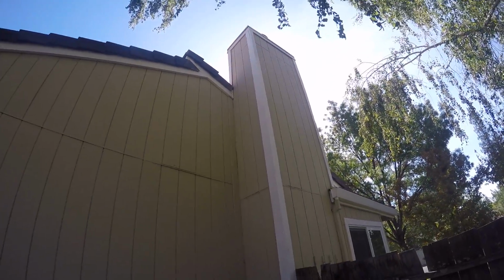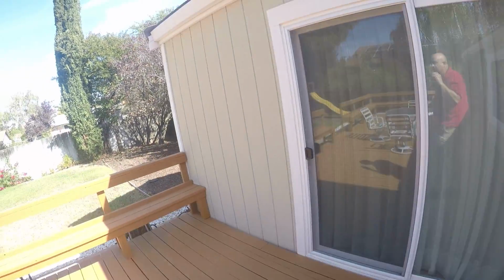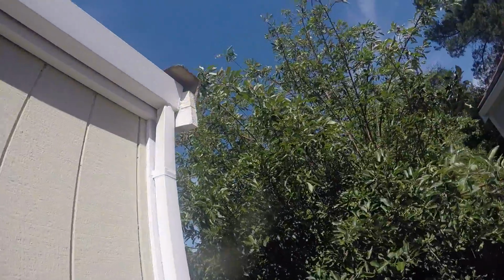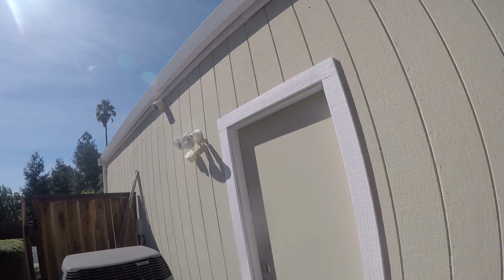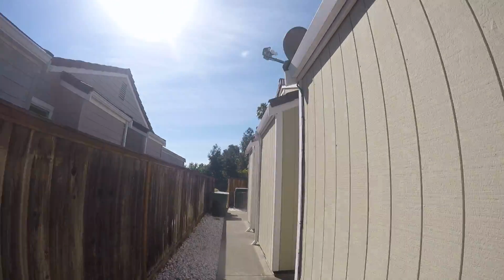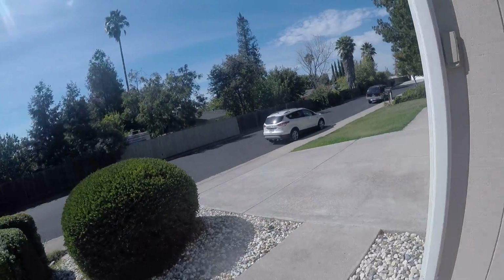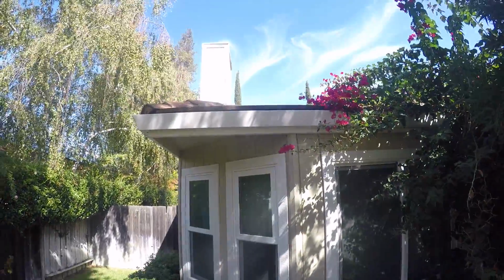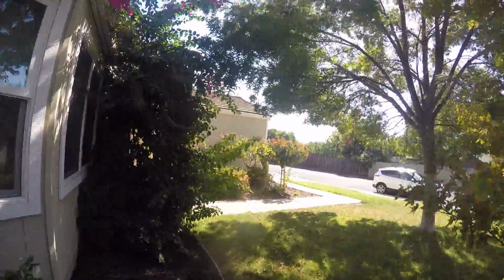Golden Gate Enterprises SF Bay Area General Contractor Concord Dry Rot Chimney